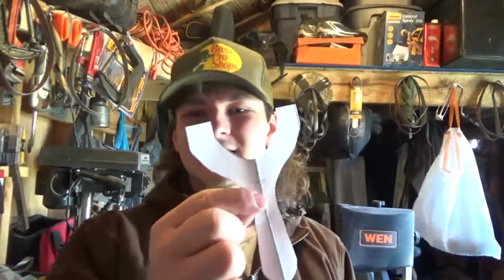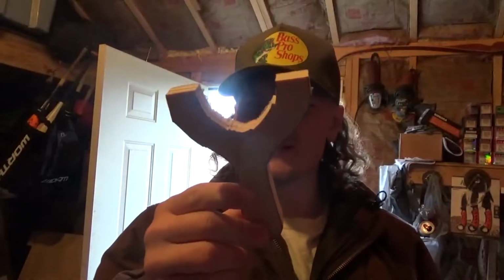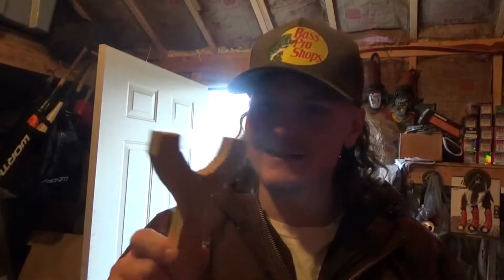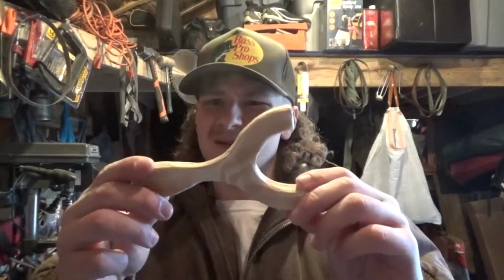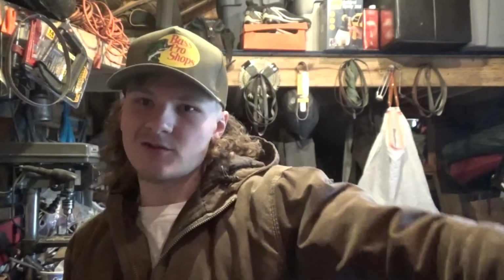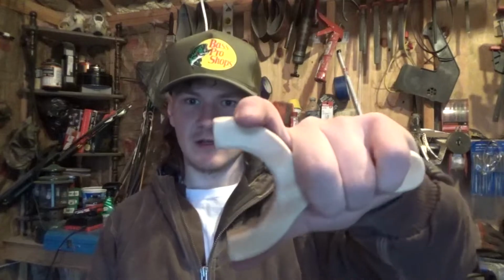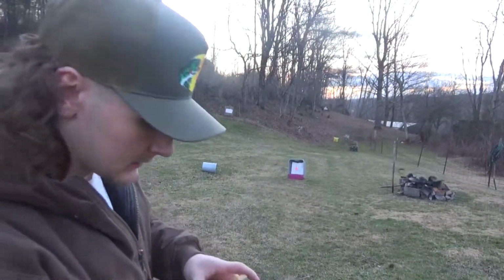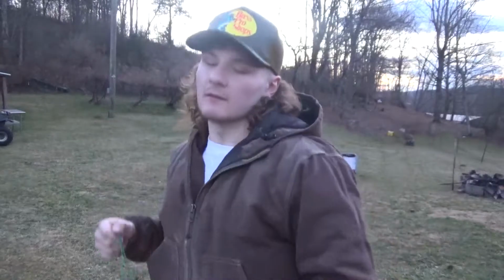Making A Simple Plywood Slingshot | How To | Slingshot shooting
How to make a Birch Plywood slingshot. DIY simple beginner slingshot.